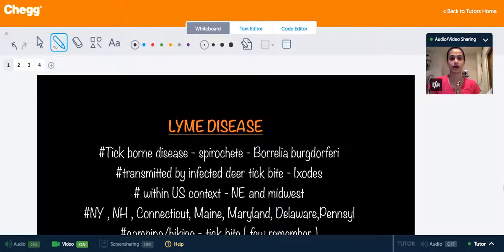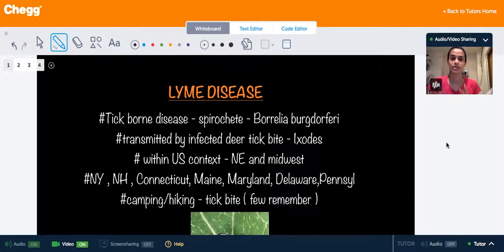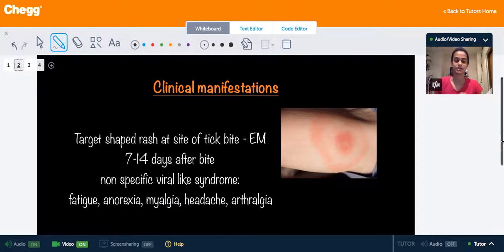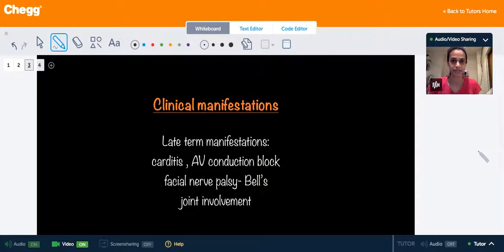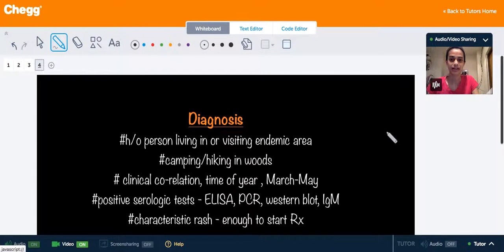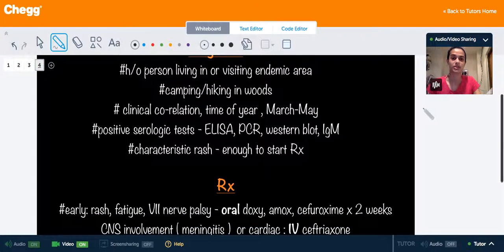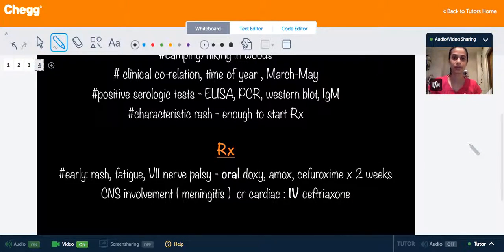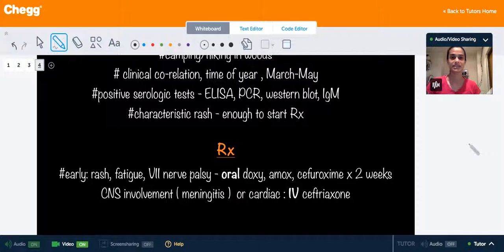Lyme Disease (Tick Bite) | Biology | Chegg Tutors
Lyme disease is an infectious disease caused by the organism Borrelia burgdorferi and is transmitted through the bite of the Ixodes tick ( deer tick ). Named after the town of Lyme , Connecticut , Lyme disease is a multi system infection that can manifest with early local, disseminated or even late symptoms and may involved skin , joints, cardiac conduction system, and neurological manifestations as well. Lyme disease and it’s complications can be treated with appropriate choice of antibiotics.

Learn about Biology terms like Lyme Disease (Tick Bite) on Chegg Tutors. Work with live, online Biology tutors like Niyati B. who can help you at any moment, whether at 2pm or 2am.

About Niyati B., Biology tutor on Chegg Tutors:

Medicine major

Subjects tutored: SAT (reading), English as a Second Language, Basic Math, PSAT (reading), PSAT (math), Marathi, Medicine, SAT (math), Biology, Health and Medicine, Hindi, Medical Assistant, and TOEFL